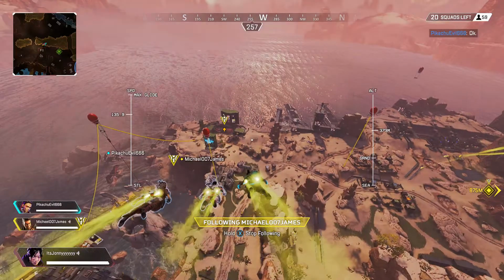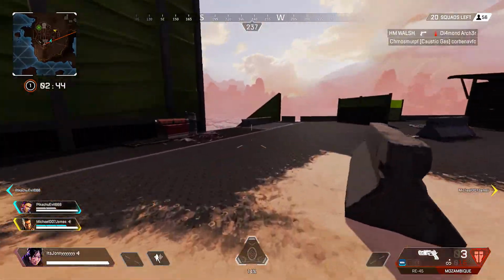Apex Legends : HOW TO GET 2K DAMAGE IN SEASON 5 FAST! - Apex Legends Tips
HOW TO GET 2K DAMAGE IN SEASON 5 FAST! - How to get 2K damage in apex legends

So i’m presuming if you have clicked on this video, you are having problems with getting that 2k badge. Well, fear no more because in this video, I am going to be giving you the tips that I used to get my 2k badge on Wraith in season 5, so with that being said lets get right into it!

HeresJonnyy: Bringing you the best Apex Legends Content on YouTube.

Video uploaded & owned by HeresJonnyy. (PG, Family Friendly + No Swearing!)

apex legends xbox
apex legends ps4
apex legends tips